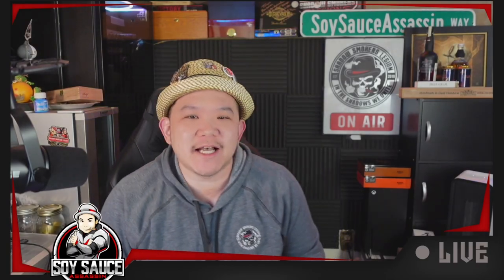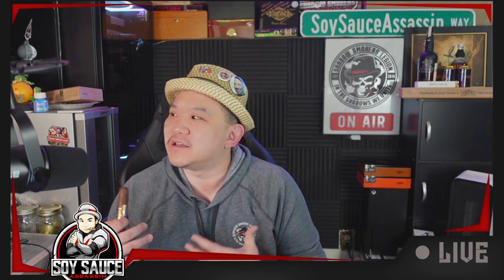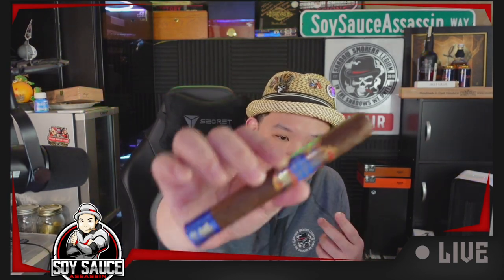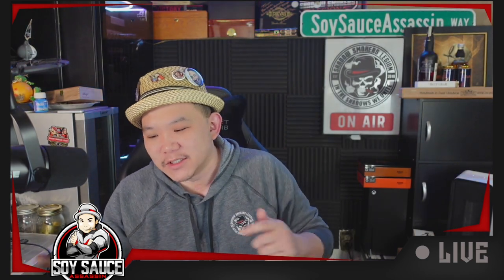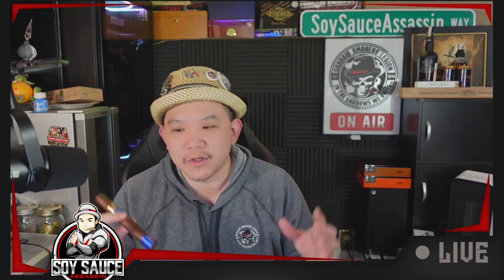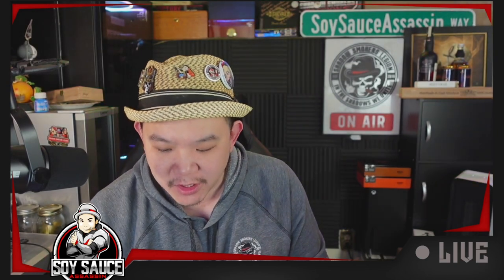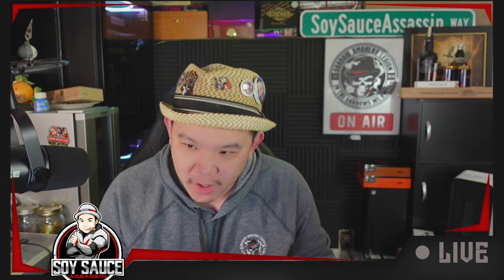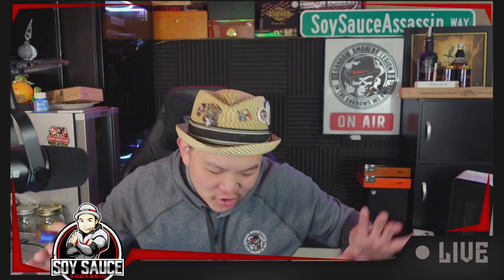Don Pepin Garcia 20th Anniversary LE Toro Double Review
Soy Sauce Assassin Video review, this time: Don Pepin Garcia 20th Anniversary Double Re-Review

Facebook Fanpage